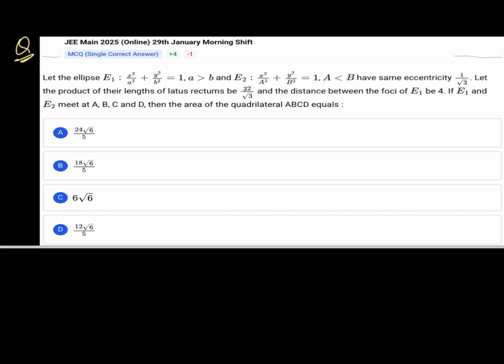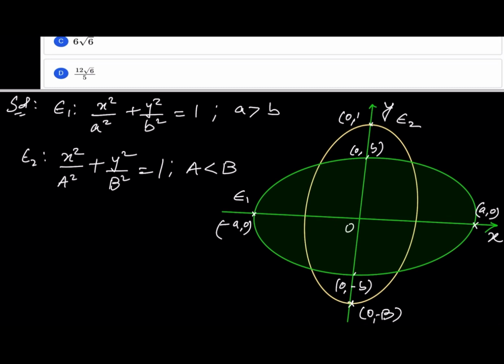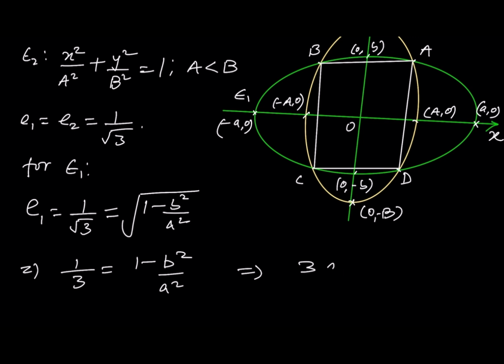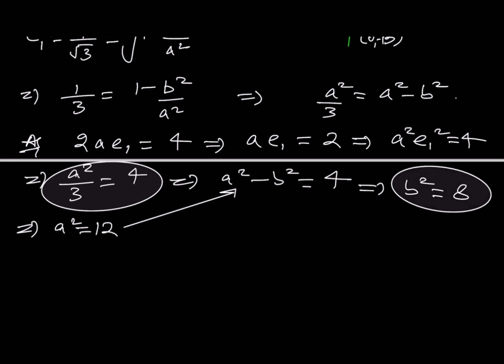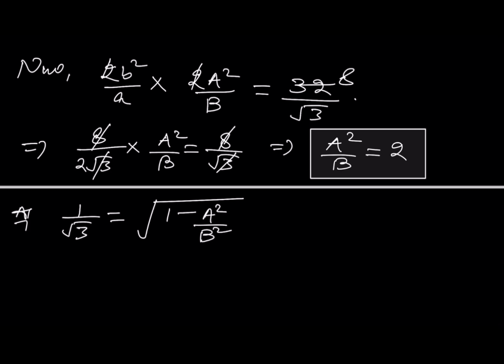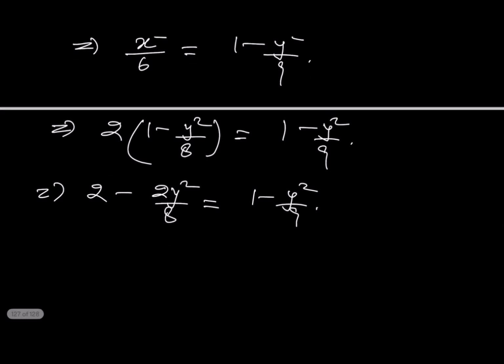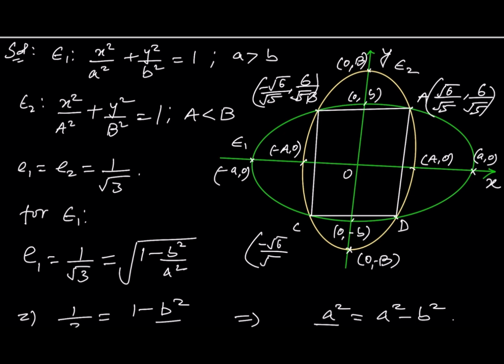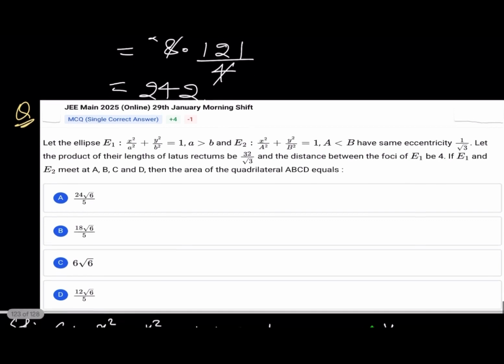JEE Main 2025 | 29 Jan Shift 1 | Question Paper Discussion | Ellipse